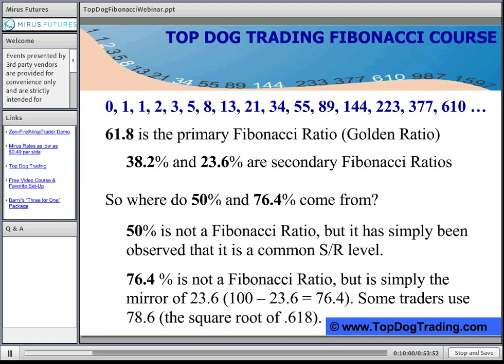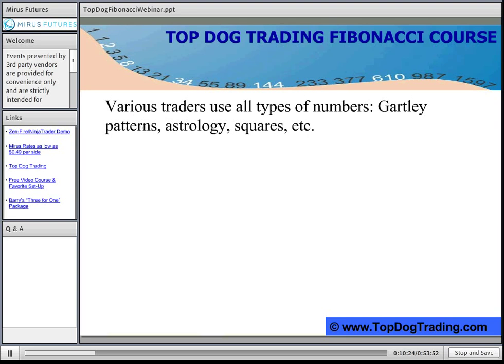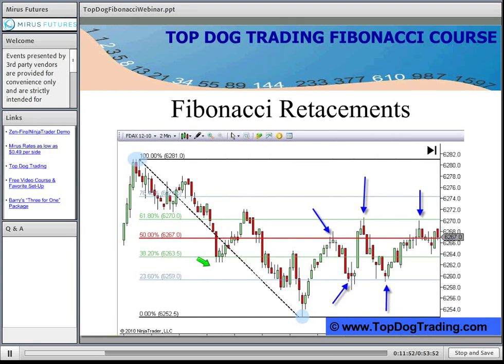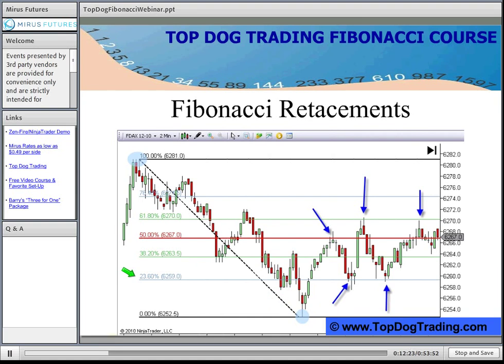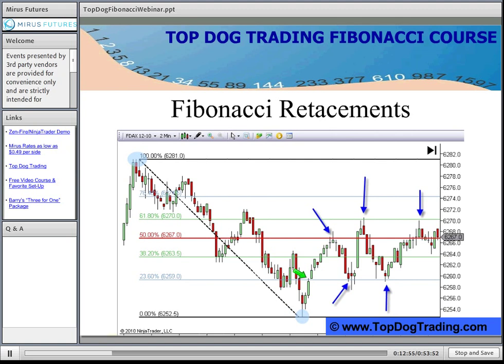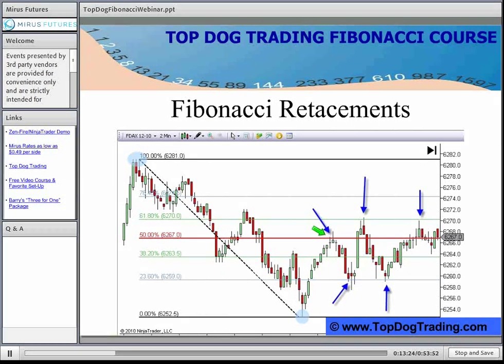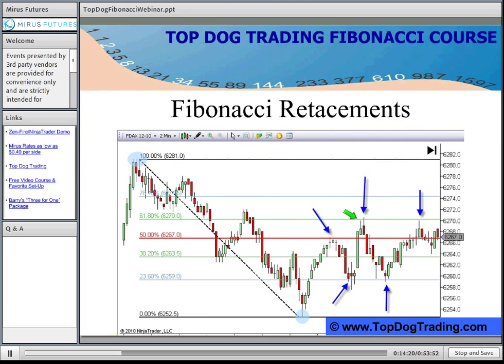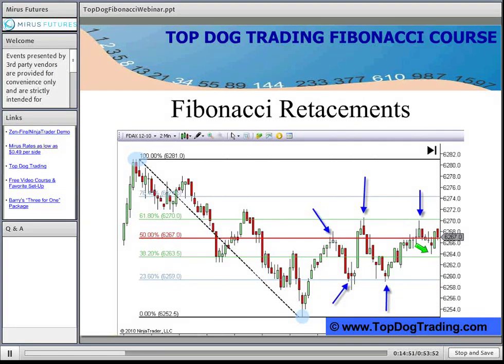Advanced Fibonacci Made Simple: Part 2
Fibonacci numbers are widely used in trading - but are they really practical? Can they really help you trade more consistently?

Join Barry Burns for this live webinar as he removes the mystery of why Fibonacci trading works so well and exactly how to use it to improve your consistency. In this session, Barry will go beyond the theory to the practical reality of what actually works in the real world of professional trading.

The following topics will be introduced and discussed in detail:

Fibonacci for setting profit targets in Day Trading and Swing Trading
Highs and lows for drawing Fibonacci retracements
Best chart time intervals for using Fibonacci levels
Fibonacci levels to enter and exit trades
Fibonacci TIME extensions and Fibonacci CLUSTERS
How to use CANDLESTICKS with Fibonacci
Dr. Barry Burns started his study of the markets under the direction of his late father, Patrick F. Burns, who accumulated 70 years of trading experience in his lifetime. In addition, he hired three professional traders to mentor him personally, and even went to Chicago to work with a former floor trader at the Chicago Mercantile Exchange. All of this research and study resulted in insights which eventually led to the development of his own Top Dog Trading methodology.